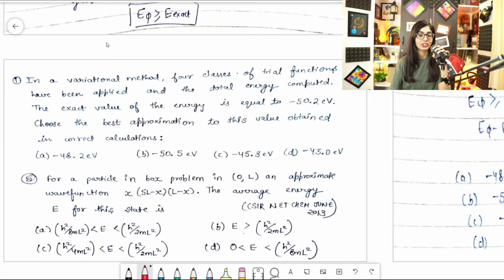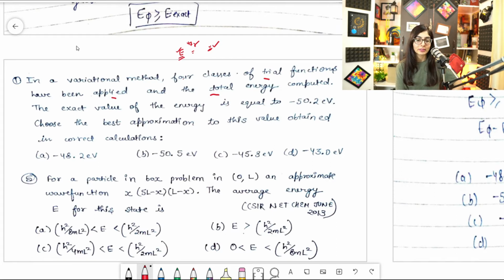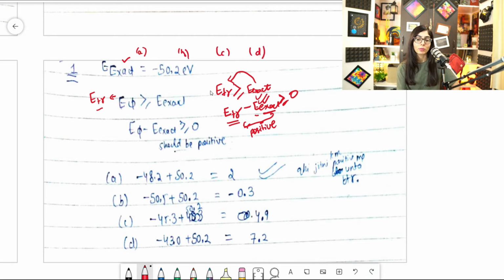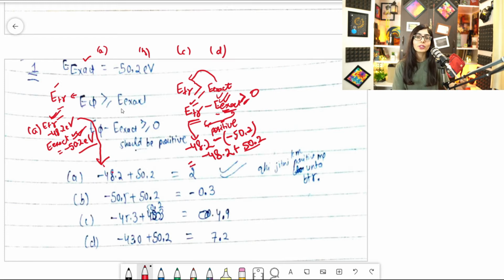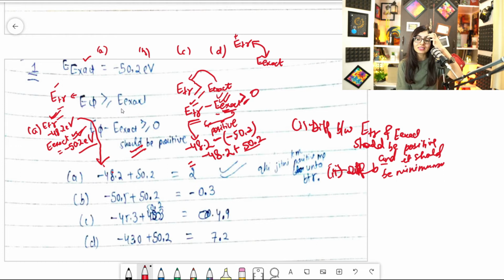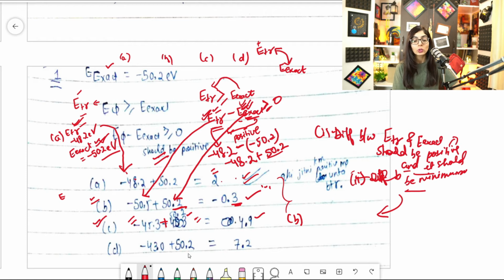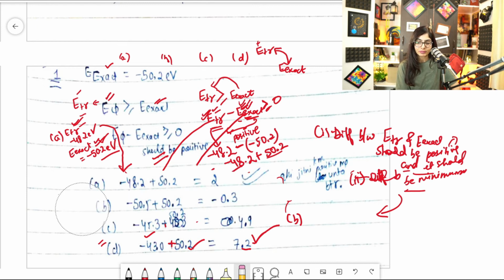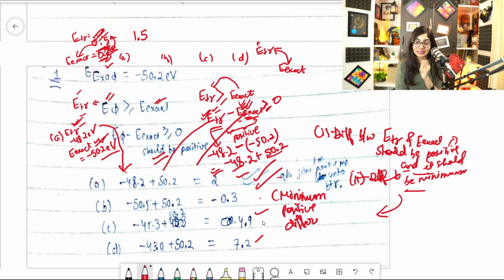Quantum Mechanics: Numericals of Variational Principle | Lec 10.1 | CSIR NET | GATE | Chemistry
This is going to be a full course. So, here is the next lecture on quantum beneficial for both chemistry and physics but will be oriented more towards the chemistry syllabus of the net.
What has discussed in this video: A new but very important concept of approximation method and the numerical discussed in this video checks your knowledge about the most important condition of this principle and it is completely based on application and let's see whether you people are able to apply it in numerical or not.